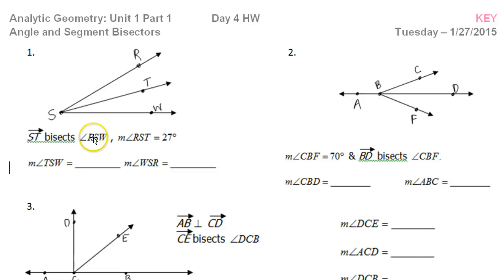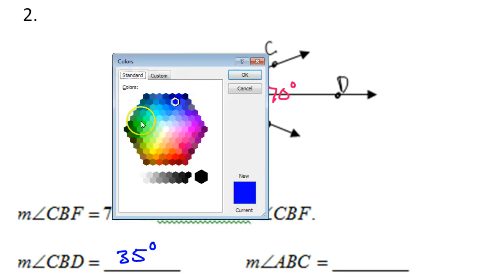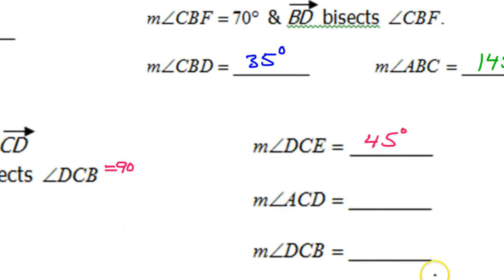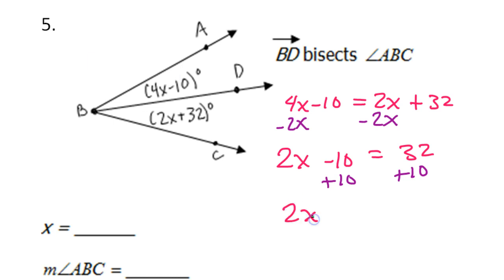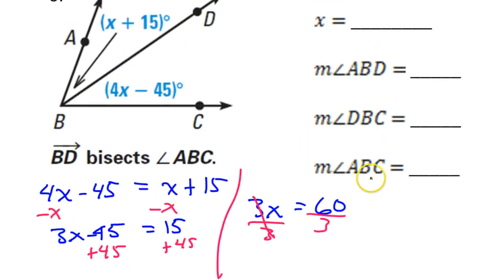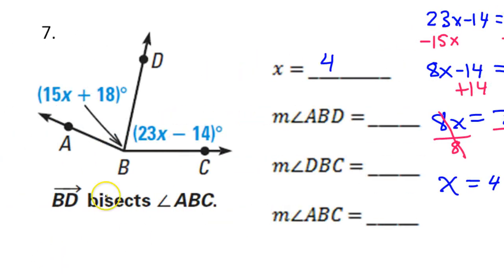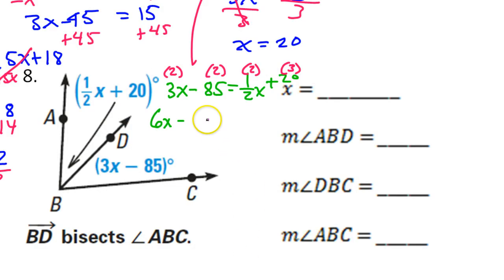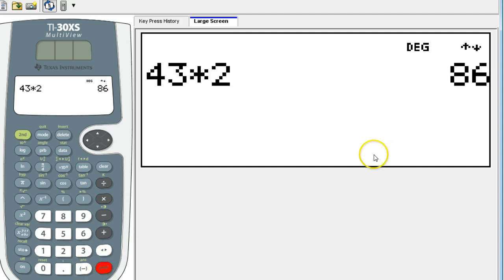Day 4 HW #1 to #8 Angle Bisectors